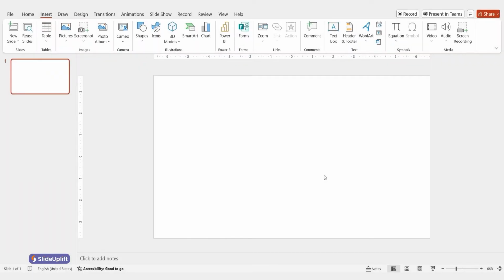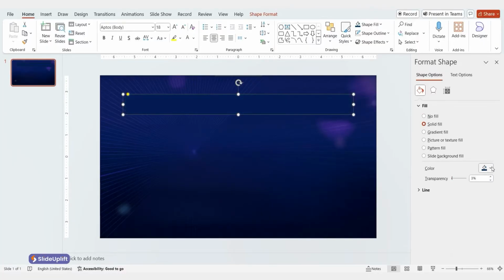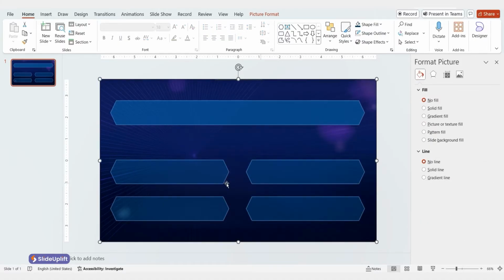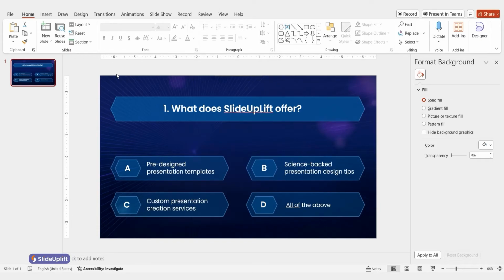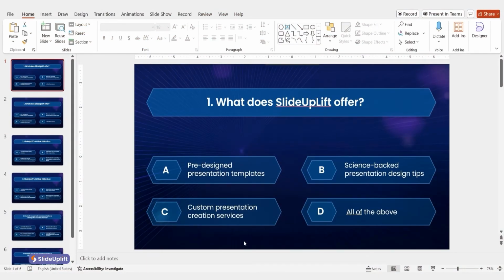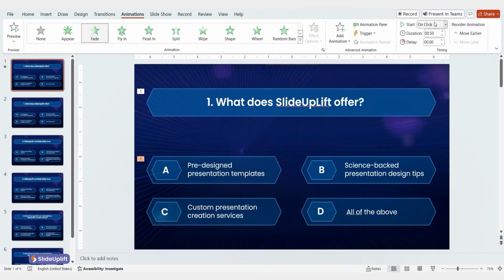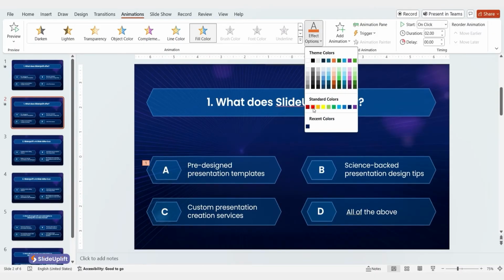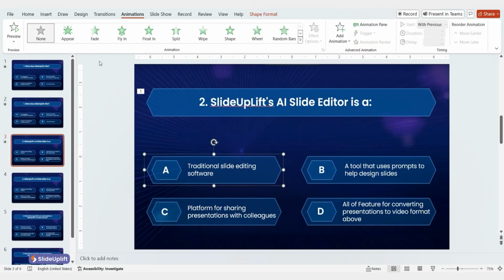How to Create an Interactive Quiz in PowerPoint To Make Your Presentation More Engaging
Learn how to turn your PowerPoint presentations into interactive quizzes that will make your audience think and learn.

About SlideUpLift:
SlideUpLift is your one-stop solution for all things presentation-related. Our team of design experts share valuable slide design tips, techniques, and science-backed best practices to help you nail your next presentation. Plus, we provide creative ideas on different professional presentation topics to spark your content.

🔗Also, be sure to check out our extensive collection of Google Slides templates